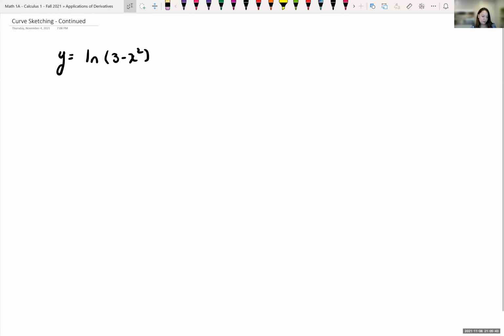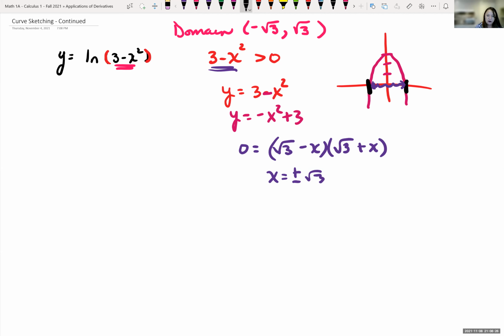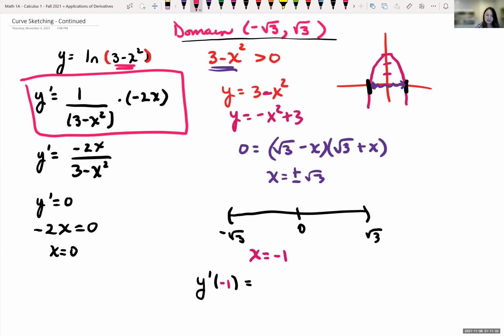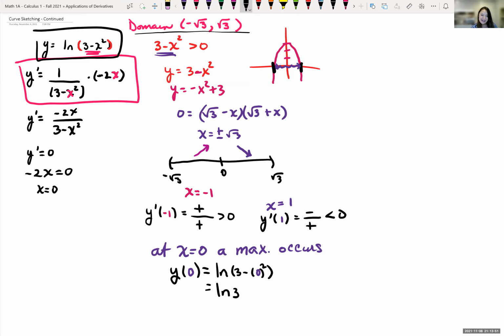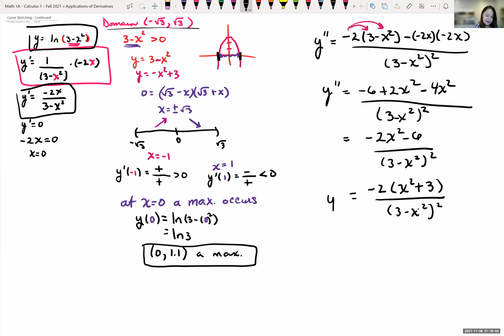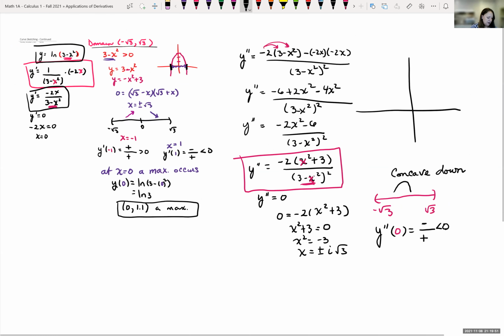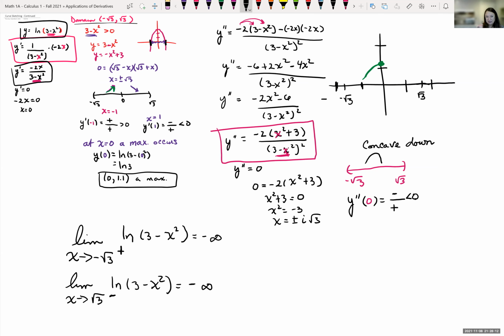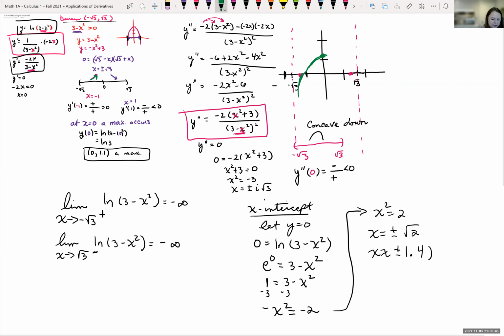Curve Sketching Example Using Calculus - Continued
We look at an example of a function with natural log and use Calculus to sketch the graph.